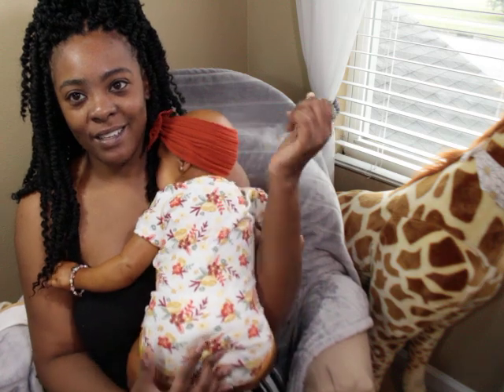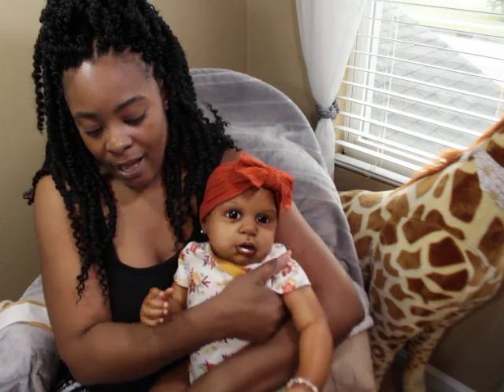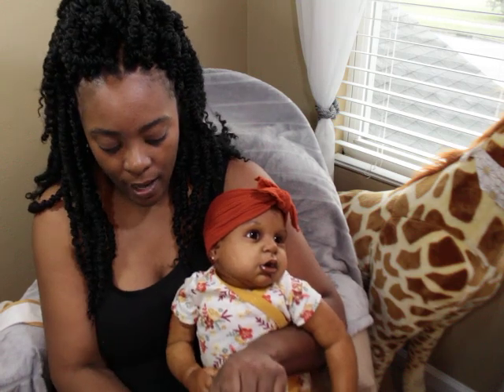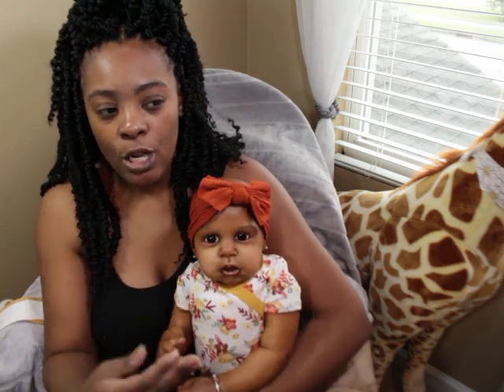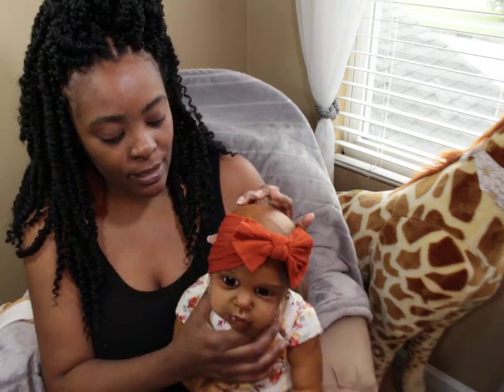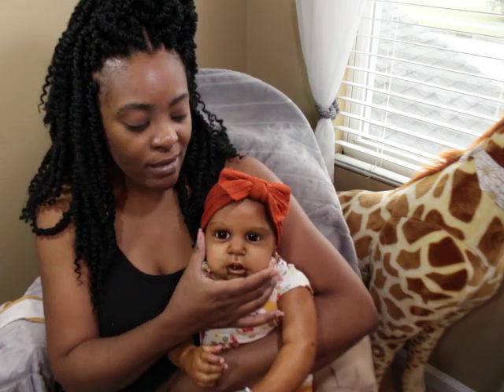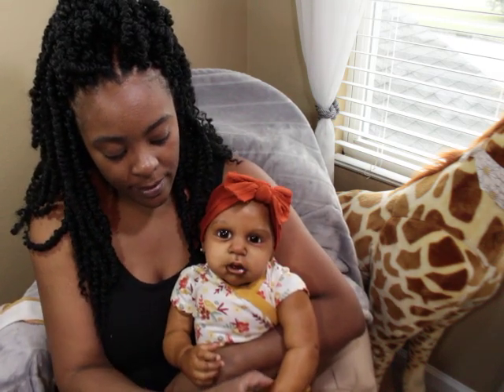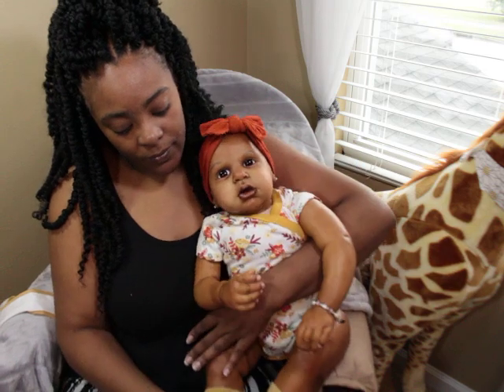The Value of a Mixed Kit?!